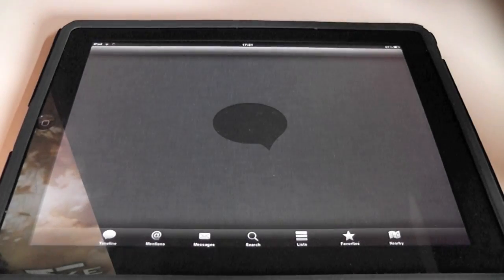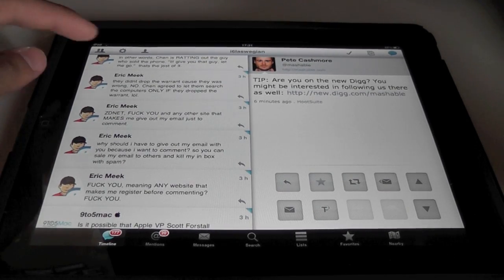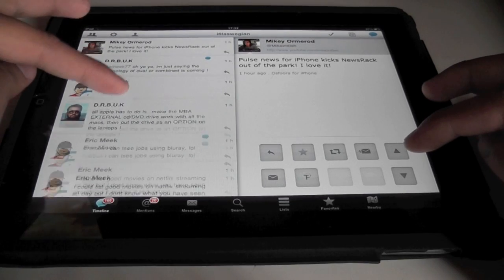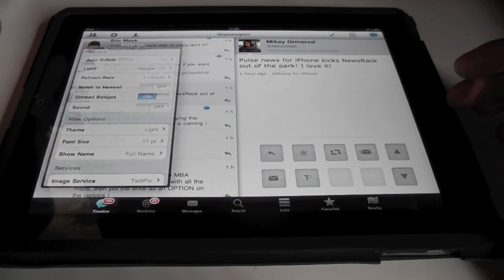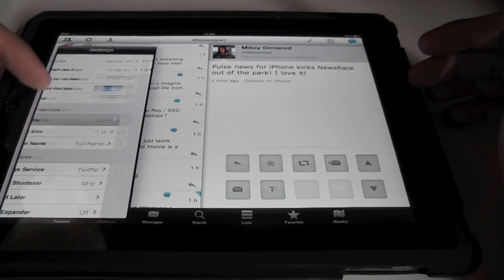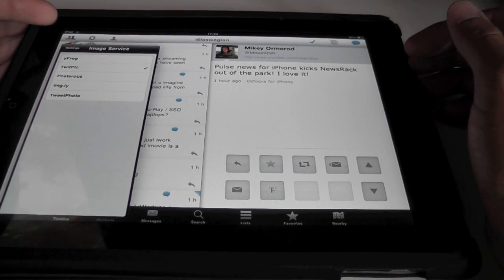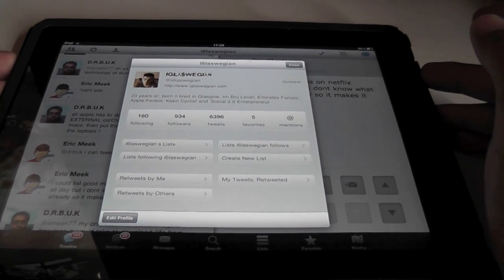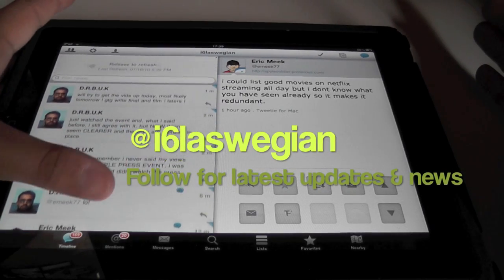Osfoora HD - Best iPad Twitter Client?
Been using various Twitter clients across all platforms. Tweetie used to be my main one for 2 reasons, quality and pricing (free). Since Twitter, took over, they have lacked in updates thus I have had to look around for others. Having used several others, I stumbled across Osfoora which I believe is superb. What do you guys think? What do you use?